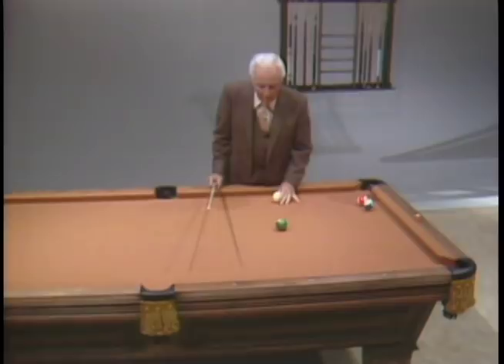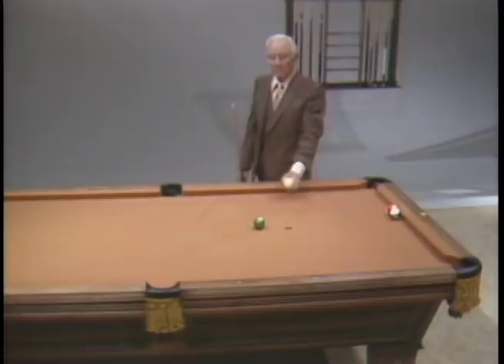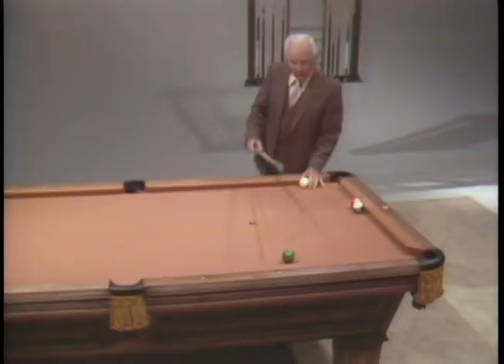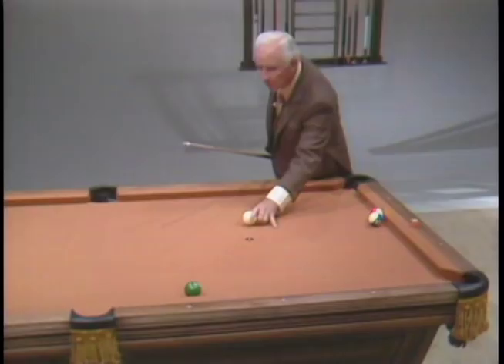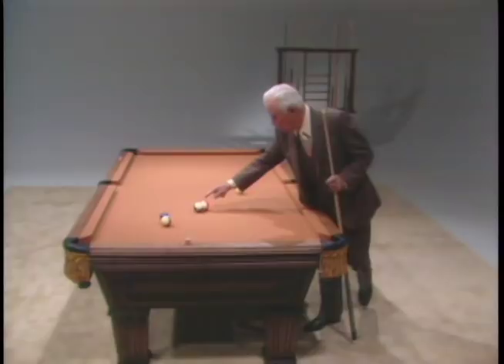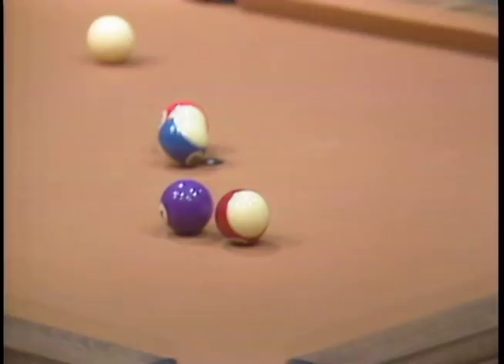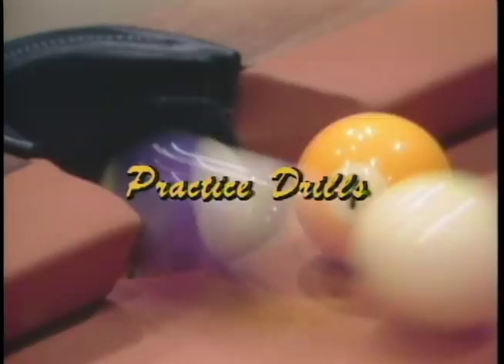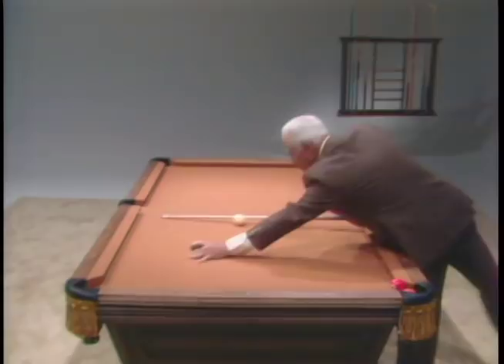Willie Mosconi's Only How-To Video (Sample)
This video of Willie Mosconi was produced by Michael Milkovich in the early '80s. It is the only actual How-To Video Willie ever made.The entire video is 50 minutes long and showcases the Master in every possible way.